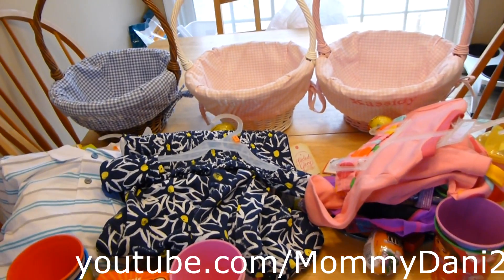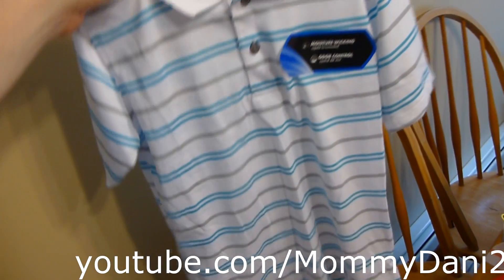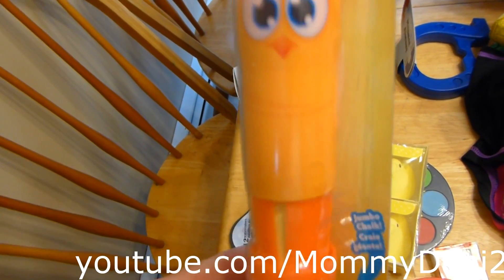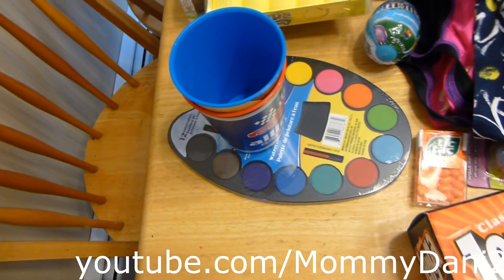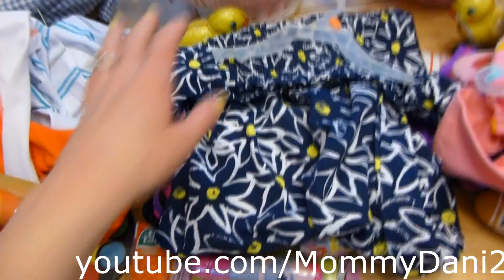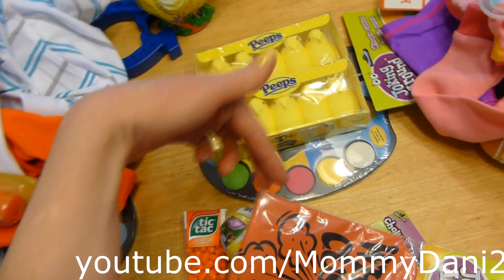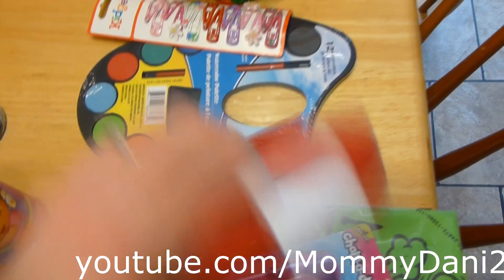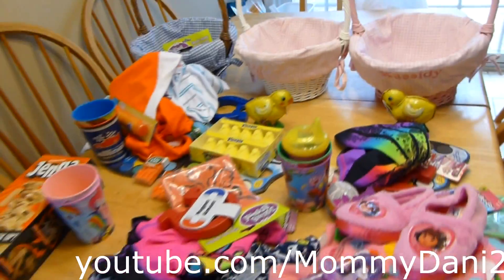What's in the Kids' Easter Baskets?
Hey guys, I'm Dani. I started dating my now husband, Matt, on May 28 2004. On April 28th 2006 we welcomed our first child, a daughter, named Hailey Madison. While I was 20 year old, and still in college, my daughter did nothing but make my life better (and busier!)

Matthew proposed to me June 20 2006, the night of his birthday (the night before my birthday) and of course I said yes!
On August 19 2006, Matt and I got married while little Hailey was just 4 months old.

After being "done" for 3 years, Matt and I decided we wanted 1 more baby to complete the family. After trying for just 2 months, we found out we were pregnant with baby #3! Kassidy Autumn was born February 11 2012 via VBAC!

Check us out on Instagram for lots of Family Pictures and updates: MommyDani2